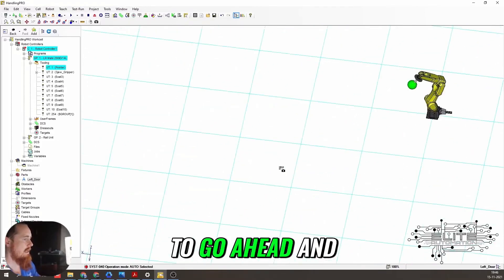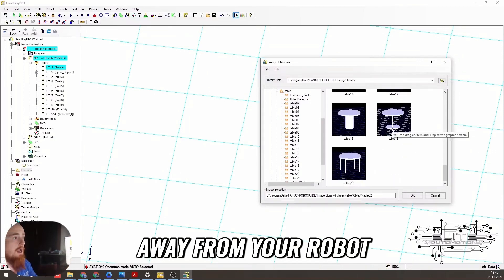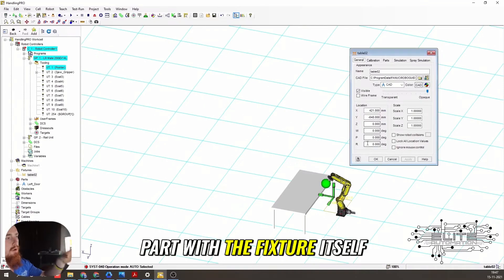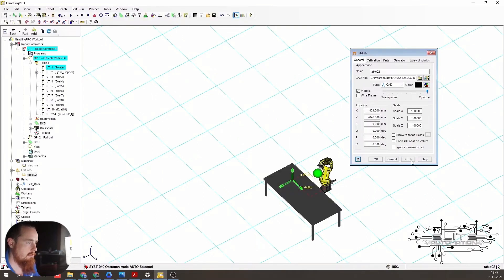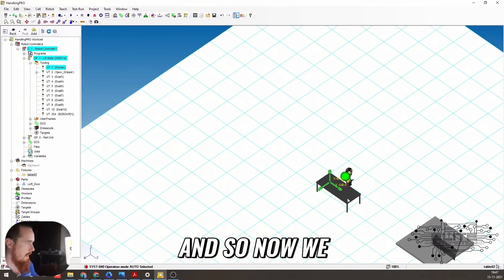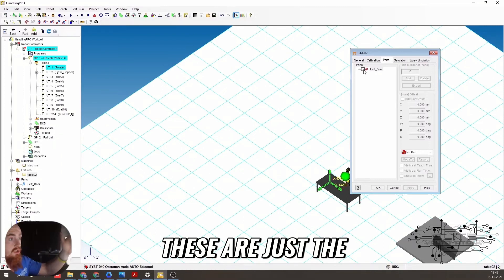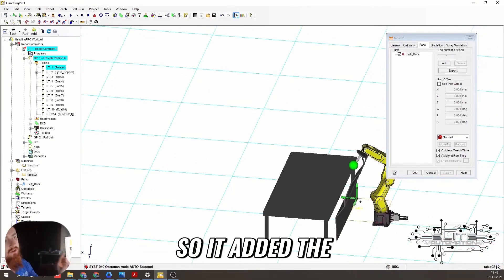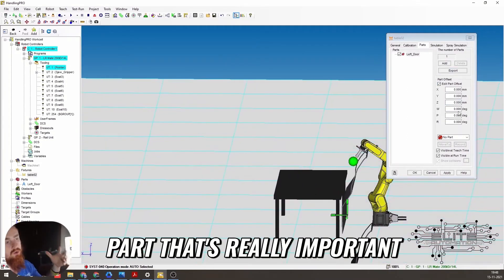Positioning Fixtures for Robotics: Simplifying Assembly Process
Learn how to effectively position fixtures close to robotics for optimal part alignment. Discover techniques to associate parts with fixtures, ensuring seamless movement during assembly. This video guides you through enhancing efficiency in your robotic setups.